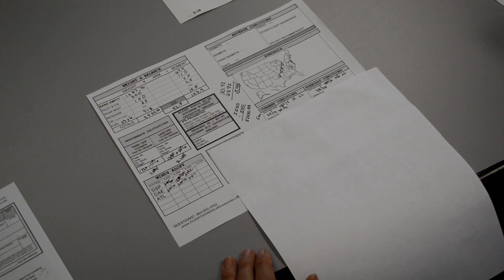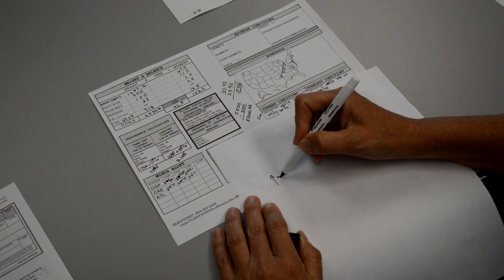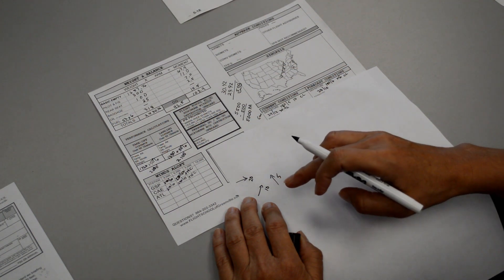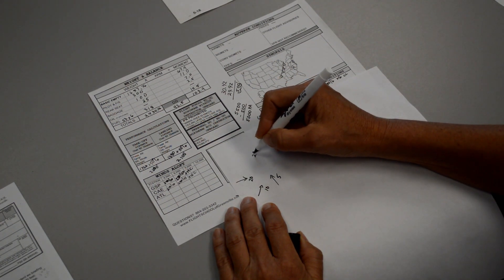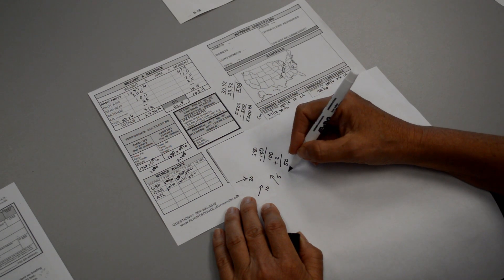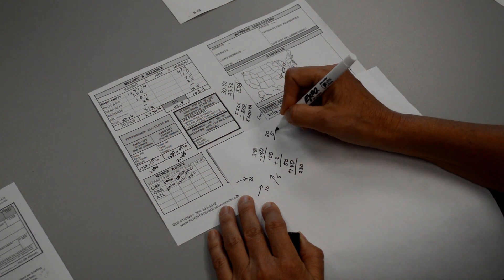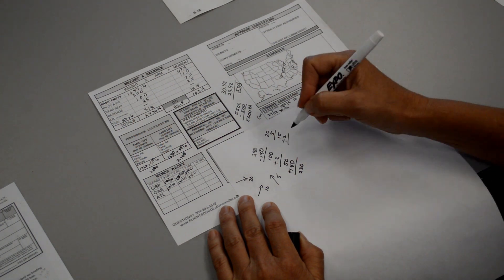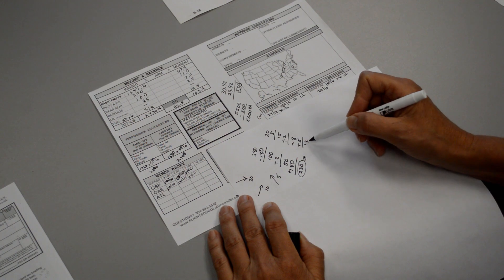Interpolate Wind for Climb - XC Flight Planning (Private Pilot Lesson 14g)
Explanation of how to interpolate wind for the climb portion of the cross country flight plan.